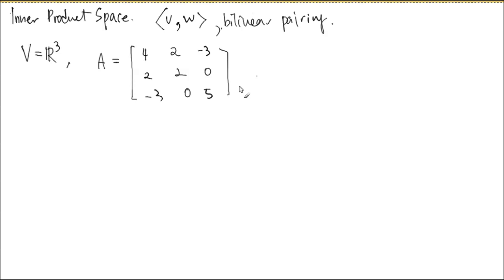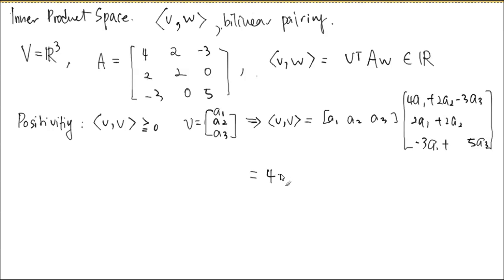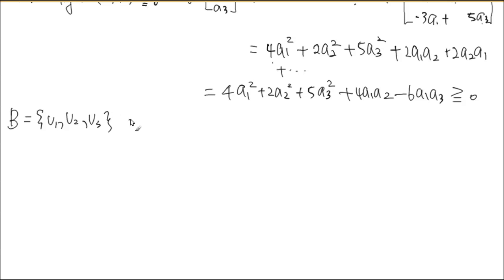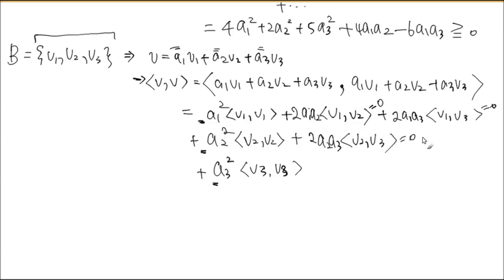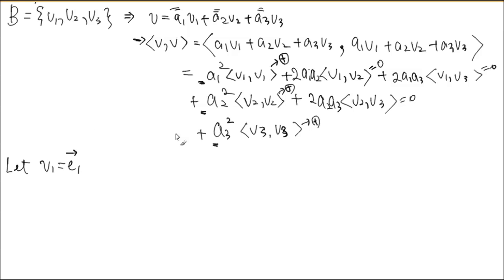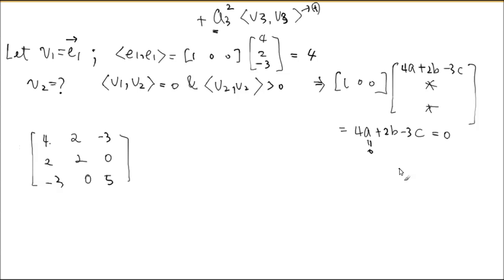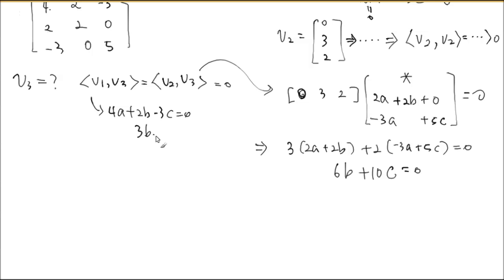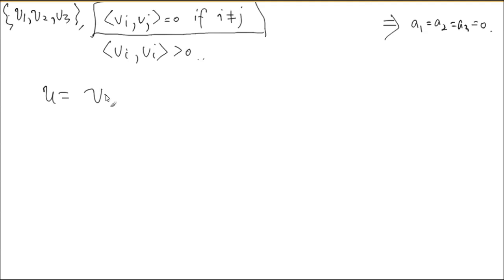Inner Product, Introduction 2